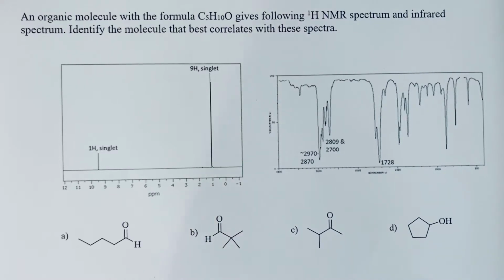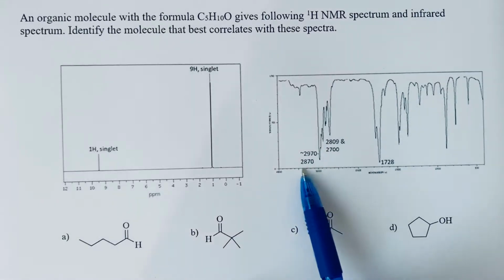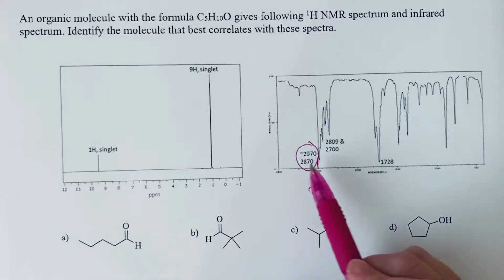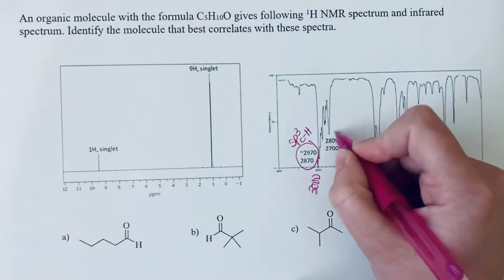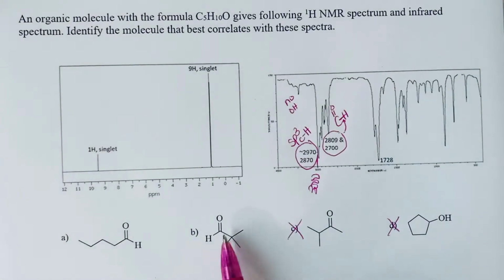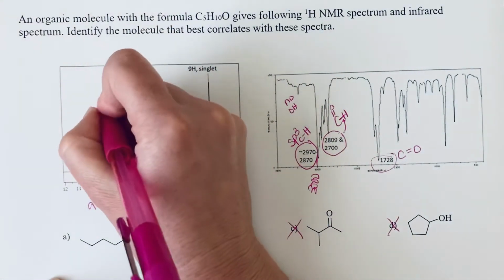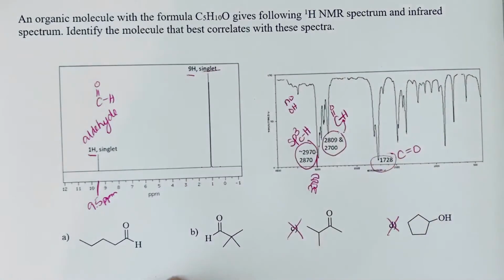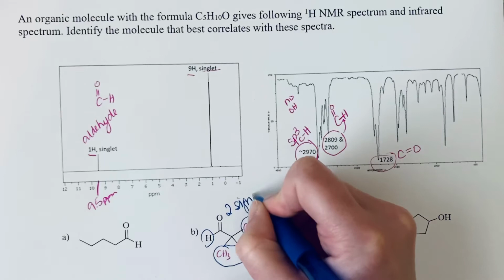IR/NMR example 1